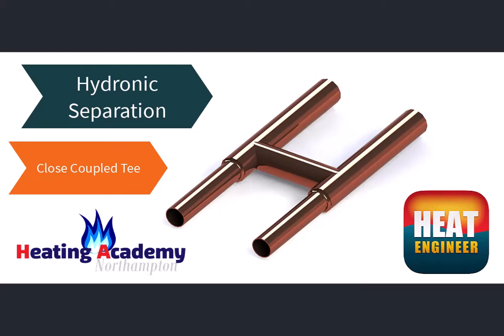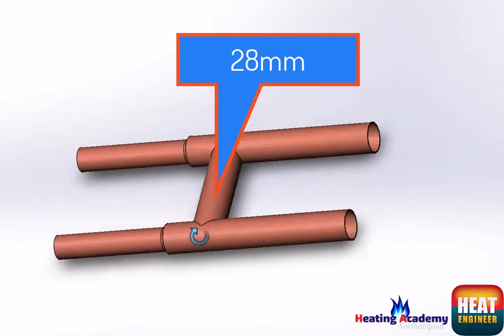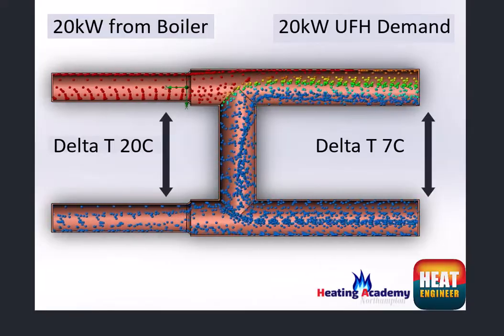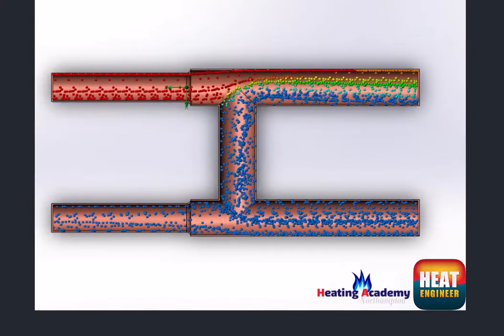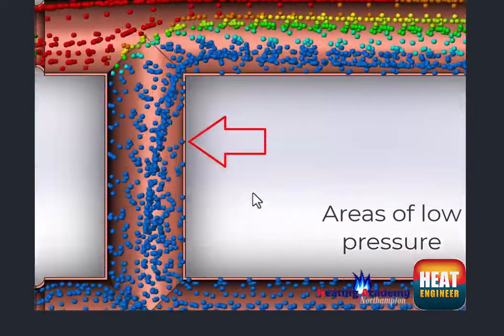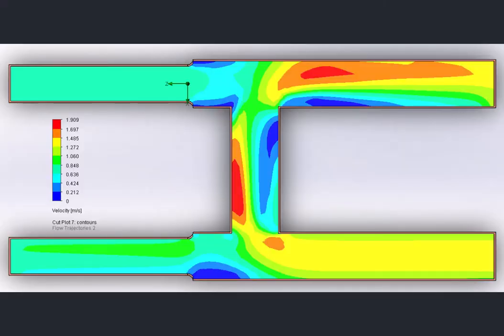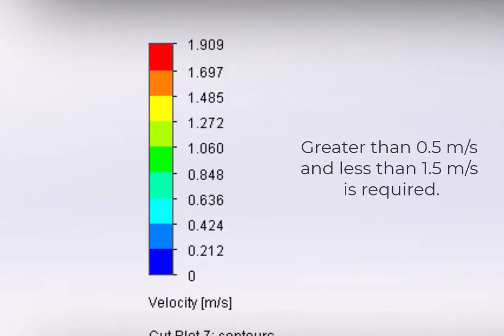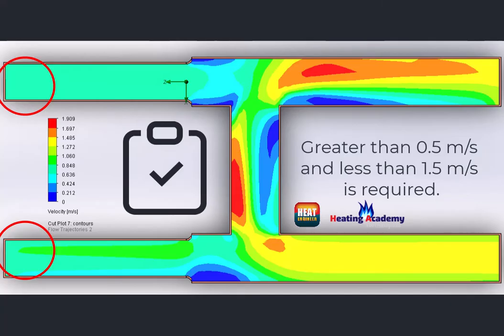Close Coupled Tee (CCT) simulation using computation fluid dynamics.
This video demonstrates hydronic separation using a CCT. We have different  volumetric flow rates from the boiler and to the underfloor heating circuit. It's interesting to notice the turbulence in the CCT and the high and low pressure areas. Kimbo at The Heating Academy from Northampton covers hydraulic separation in more detail, explaining different scenarios and solutions. We highly recommend booking yourself on his course.